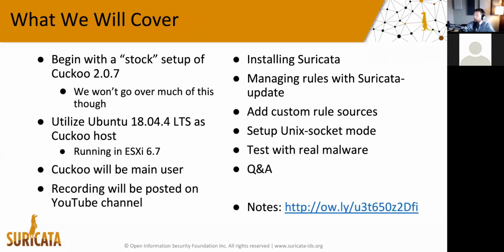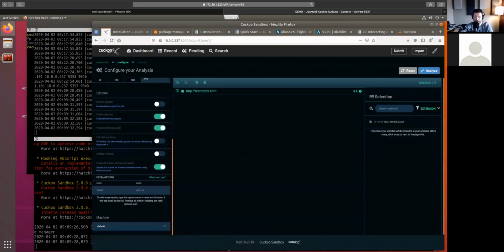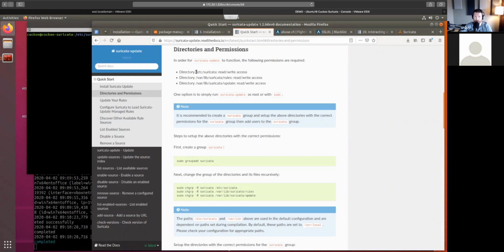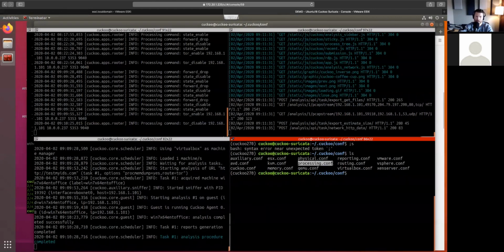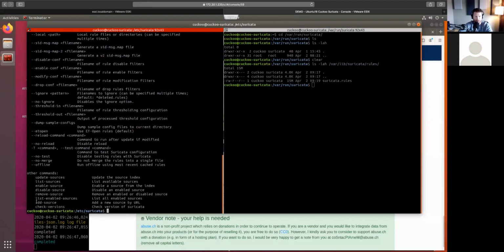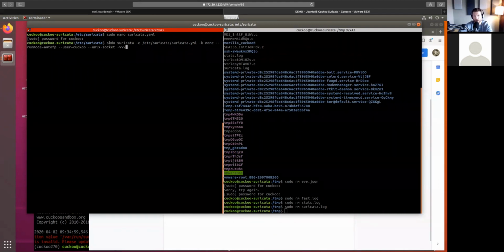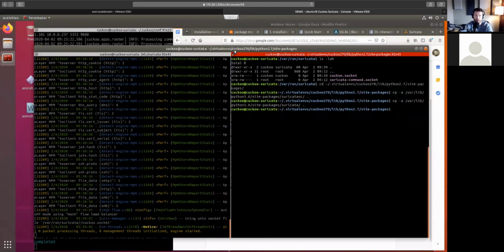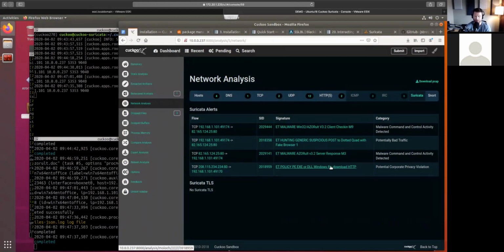Webinar - Installing and Configuring Suricata with Cuckoo Sandbox (04/02/2020)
The Cuckoo Sandbox has become one of the most popular open-source frameworks for the automation of malware analysis. One of the many benefits of Cuckoo is the ability to expand its capabilities through additional services and tools, such as Suricata. In this webinar, we will walk you through how to get Suricata up and running in a Cuckoo sandbox to get better network traffic analysis. This webinar will begin from a base installation of Cuckoo and show you how to install Suricata, configure Cuckoo to utilize Suricata as a post-processing module and how to update your initial rule set. We will also explore more advanced Suricata setup options to help with performance such as interacting through a unix socket. By the end of this workshop you will be able leverage Suricata’s IDS alerts to help with your malware analysis workflow.'